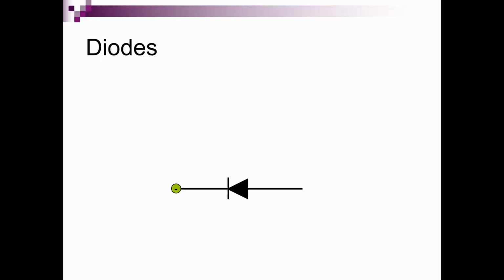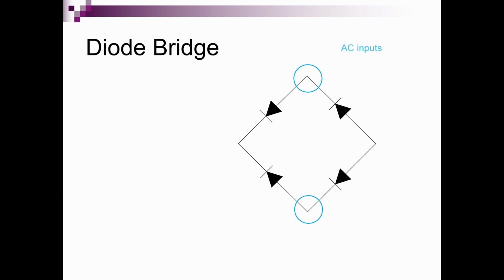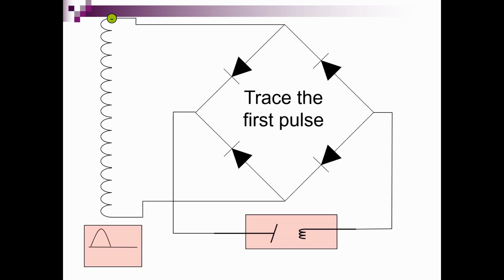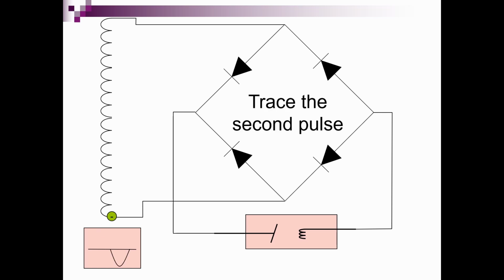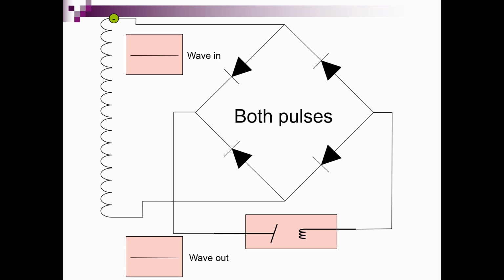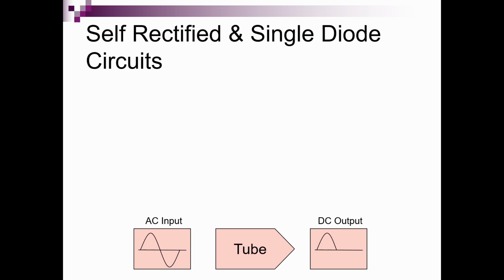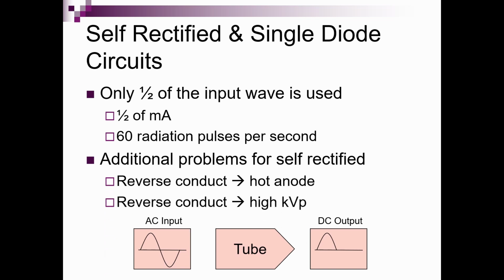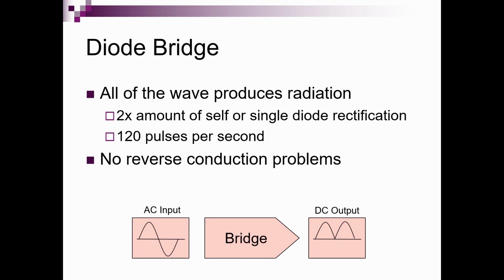Rectification Demonstration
In this presentation I will outline the advantages of a diode bridge and illustrate the path electricity takes when flowing through the circuit.  Additionally, I will compare half wave and full wave rectification and list their pros and cons.